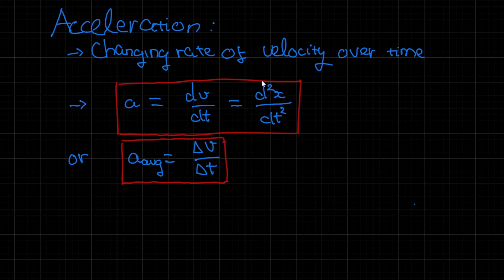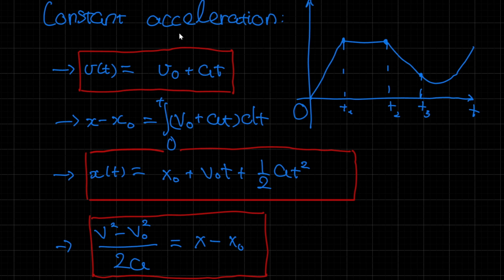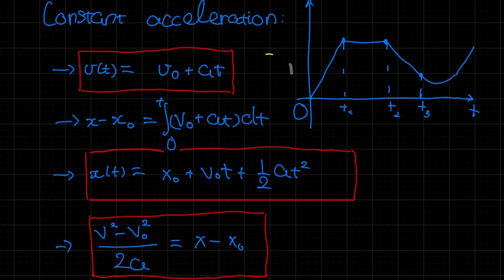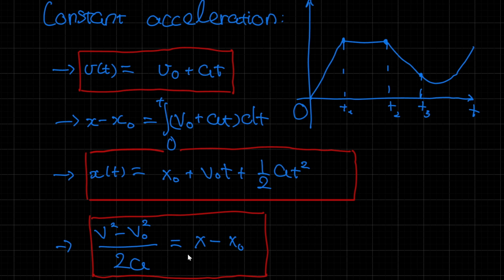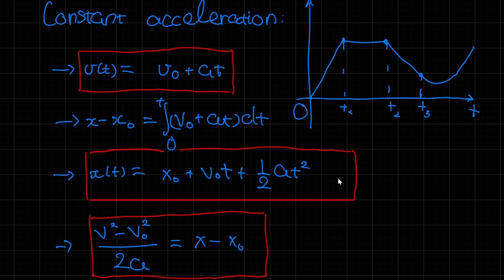AP Physics C: Mechanics - Part 2.3 Acceleration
📘 Motion in 1-dimensional space:
The topic finalizes with a discussion about acceleration and constant acceleration. This is followed by the essential equations for 1-dimensional space motion problems.